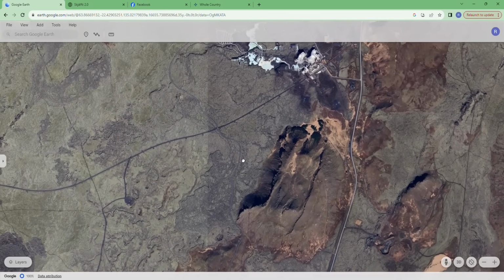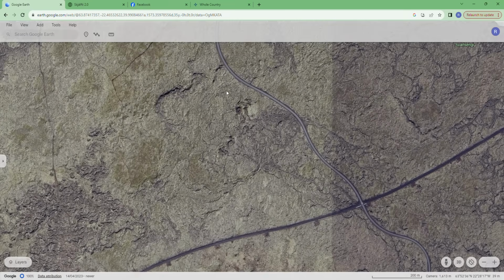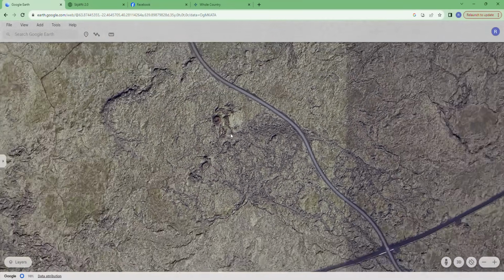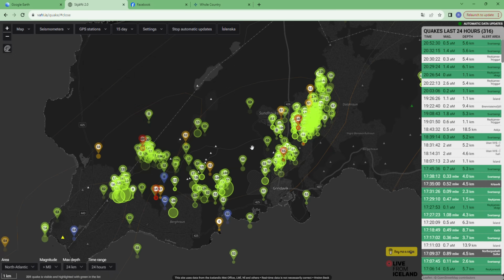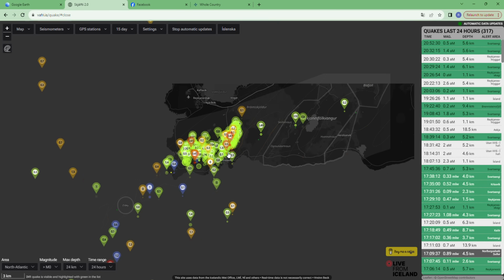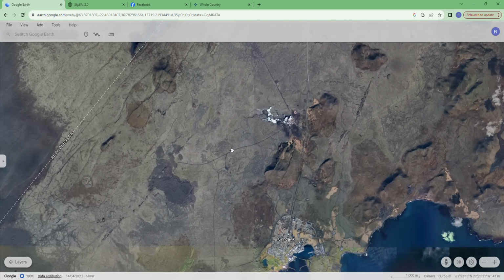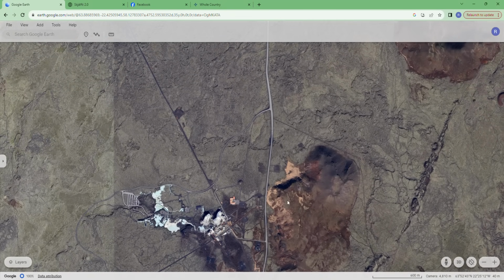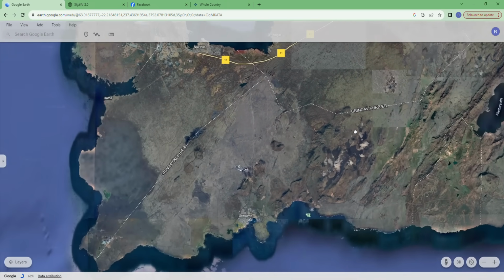Eruption at Illahraun Craters likely next days or weeks, west of Blue Lagoon, Iceland 04.11.23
Brief update on where we are likely to see the volcanic eruption in Iceland next days.

The Camera that I use: Samsung Galaxy S21 Ultra
The Drone that I use: DJI Air 2S